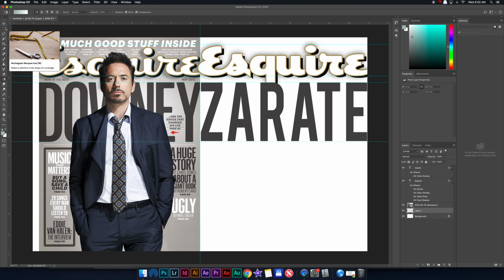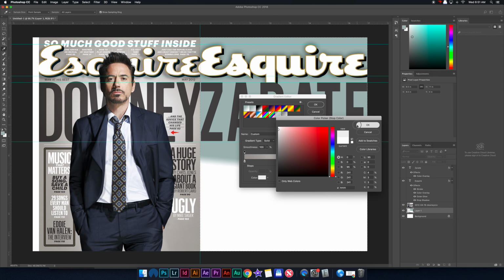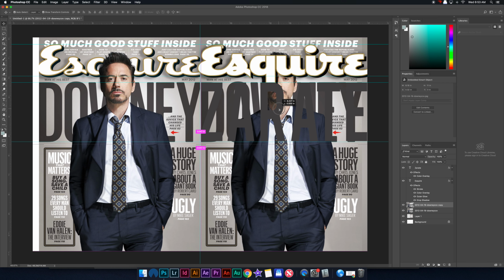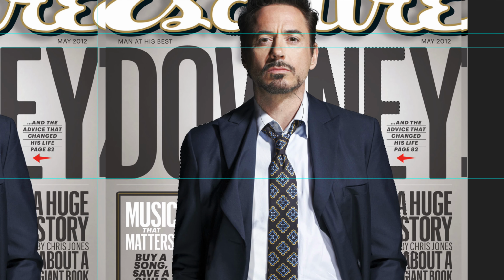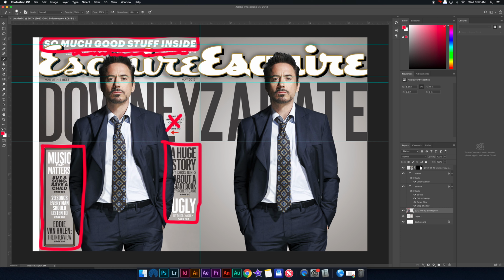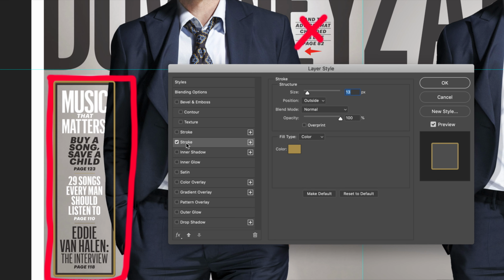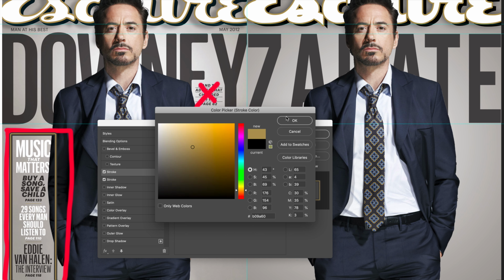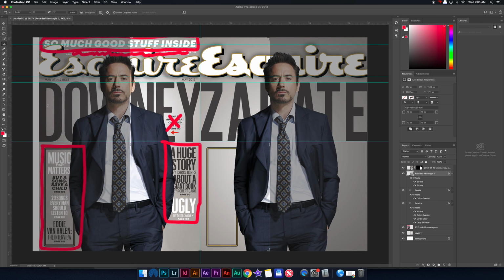Sample Magazine Part 2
Part 2 for your sample magazine cover